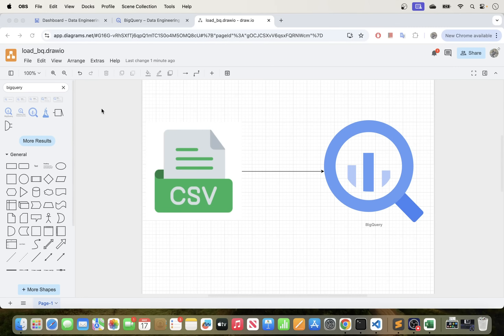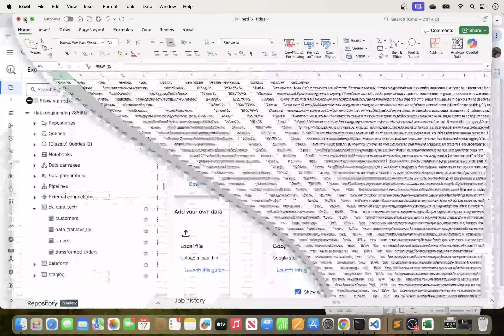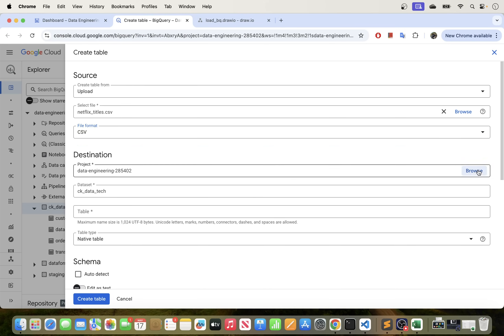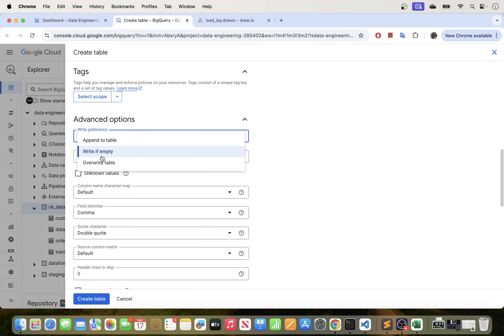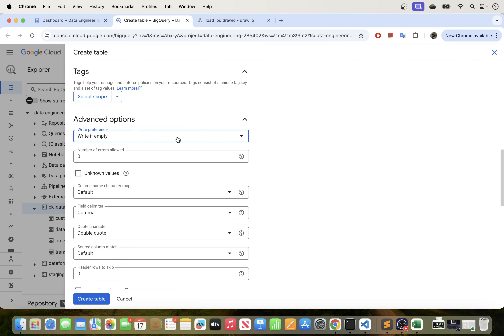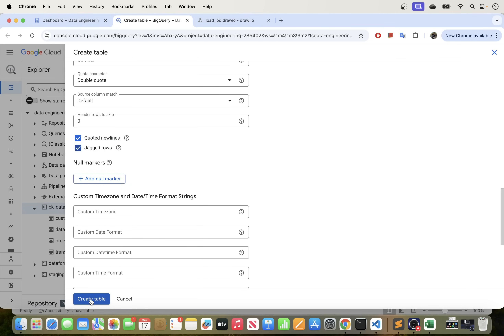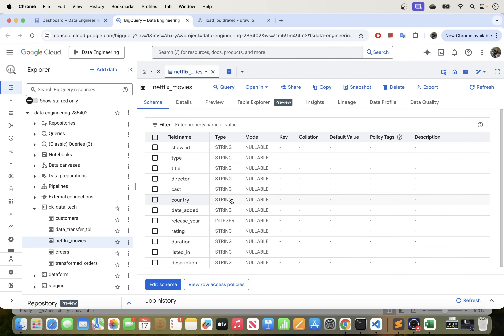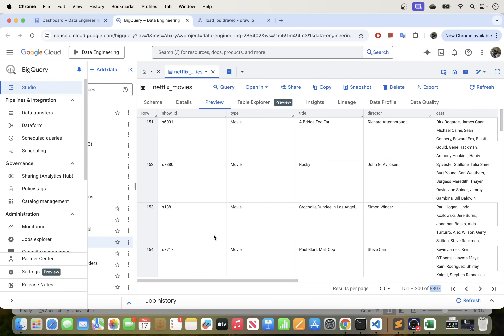How To UPLOAD LOCAL CSV FILE DIRECTLY TO Google BigQuery!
Learn how to upload a local CSV file directly to Google BigQuery in minutes! In this step-by-step tutorial, you'll discover the easiest way to import your data from your computer to BigQuery using the Google Cloud Console — no complicated code required!

Whether you're a data analyst, data engineer, or just getting started with Google Cloud Platform (GCP), this video will help you load CSV data into BigQuery for fast querying and analytics.

🔍 What you'll learn in this video:

How to prepare your CSV file for upload

Navigating the BigQuery web UI

Creating a table and schema in BigQuery

Uploading local files directly to BigQuery

Verifying data after import

✅ Tools used:

Google BigQuery

Local CSV file

💡 Perfect for beginners and professionals looking to speed up their data workflows on Google Cloud!